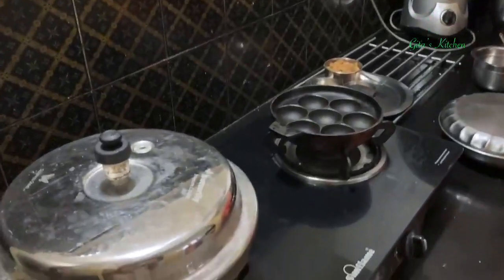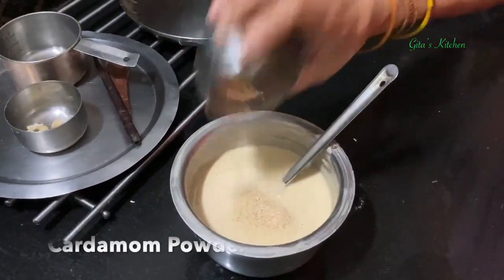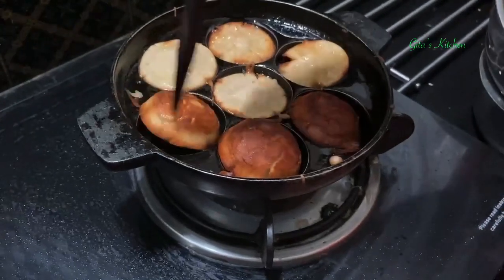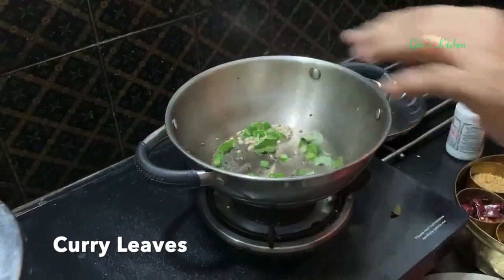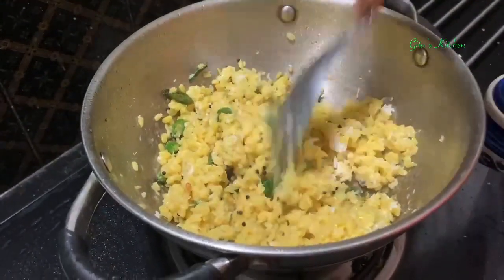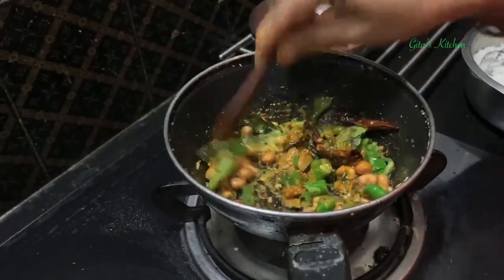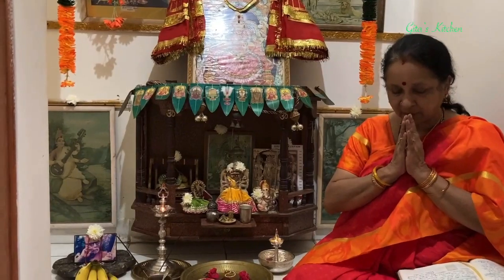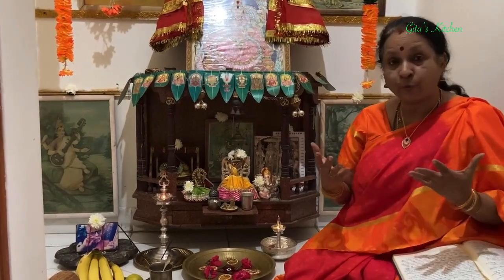Navratri 2020 Day 2 !! Prasadam & Devi Mahatmyam !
This video gives the prasadam recipes and story  from Devi Mahatmyam for day 2(18 Oct 2020) of Navratri.
The Prasadam includes
Moong dal (yellow) sundal
Sweet appam
Lemon Rice

Link for jaggery
Link for Moong dal